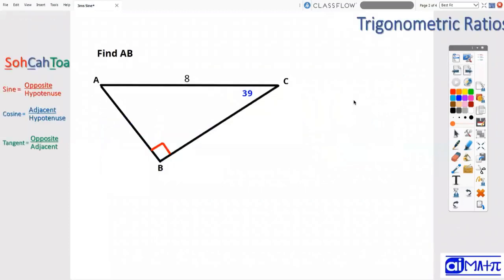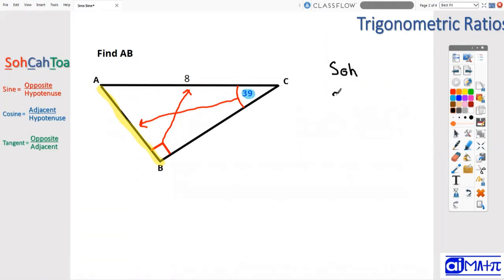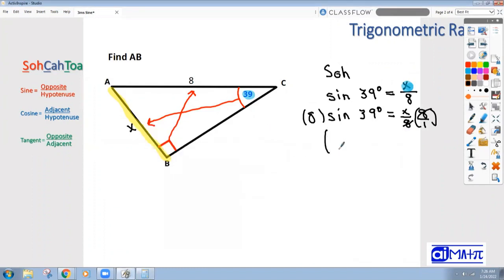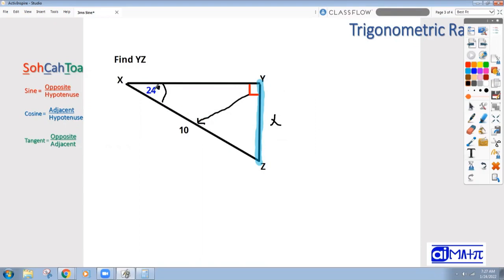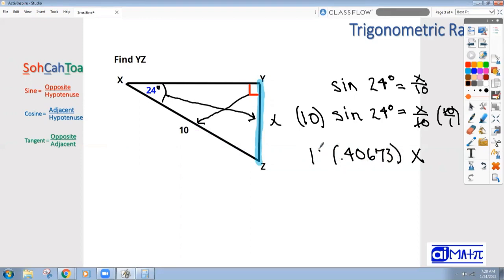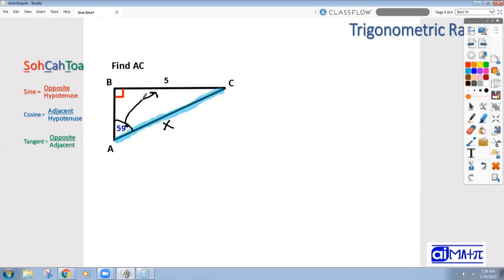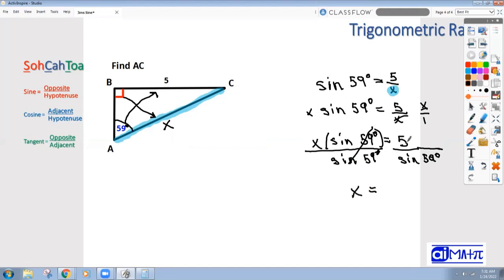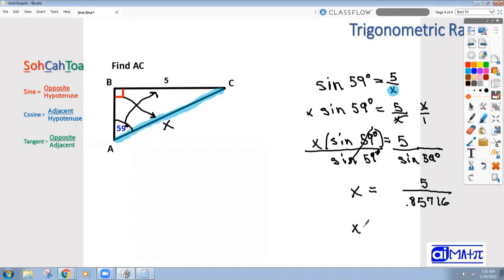Trig Ratios - Sine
Trigonometric Ratios Sine, Cosine, and Tangent

About aimath:
We are a platform for learning. We offer consultations through a variety of educational services and courses that you can enroll in to enhance your skills.  Our philosophy is simple “education is about equity.” Equity means ownership.  Our mission is to partner with students and cultivate a mindset that seeks greatness.  We accomplish our mission by building relationships, teaching concepts, and life skills to our partners in education.  No matter where you start, we meet you there; and we help you reach your goals.